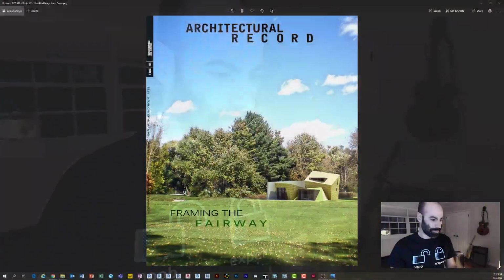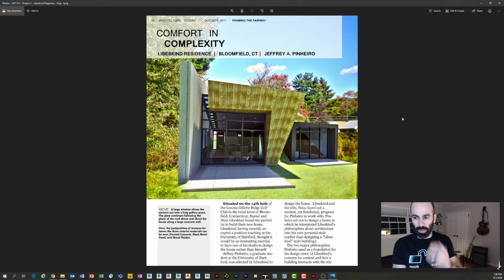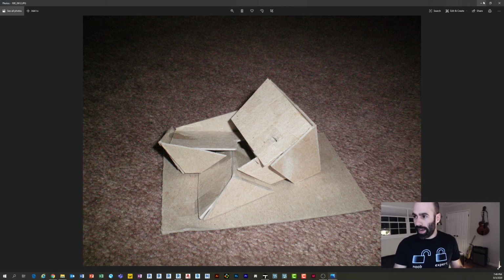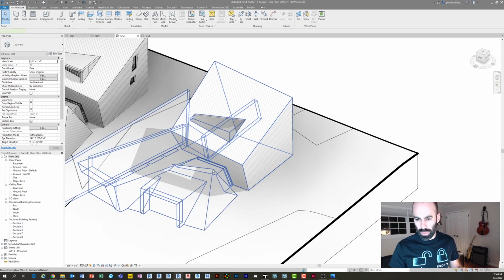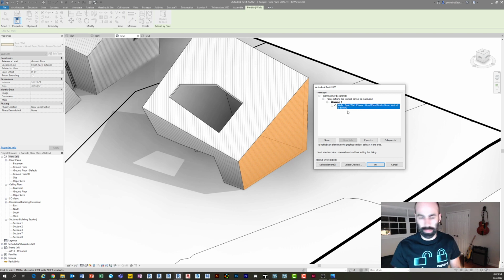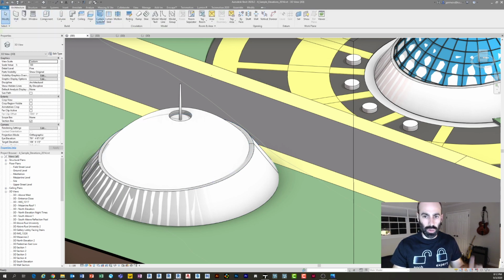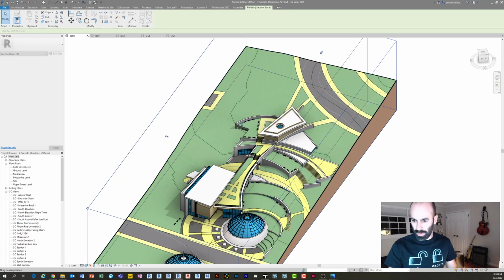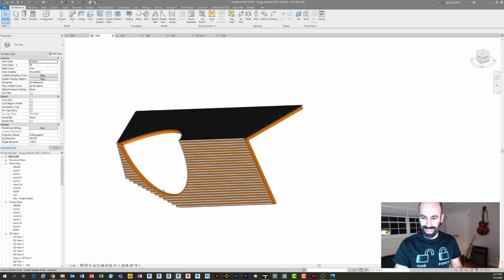Thinking Outside the Box - Don't Let Revit Dictate Your Designs (Episode 22)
Well, school is back in session folks.  Another semester, another round of studio professor's telling you "Revit isn't a design tool" or "Revit is only good for boxes".  On this episode of BIM After Dark Live, I thought it would be fun to break out some of my own studio (and competition) projects that demonstrate how Revit is NOT a restrictive design tool...

Join me as I walk you through how I created complete building models (with plans, sections, elevations, and renderings) out of designs many wouldn't think could be built in Revit.

It's time to stop believing Revit dictates your designs and start using it as the most powerful tool in your toolbox.

TimeStamps
0:00 - Intro
2:16 - Jeff's Projects
8:47 - Framing the Fairway
10:16 - Rendering
12:39 - Structurally Insolated Panels
13:29 - Revit Model of the Project
14:53 - Project Layout
16:36 - Photogrammetry of a Sketch Model
19:06 - Modelling from a Photogrammetric Model
22:52 - Modeling from the Mass
26:10 - Don't Delete the Original Mass
27:05 - Modifying the Model
30:45 - You Can't pick New Host if the Mass gets Deleted
34:17 - Using Voids to make Curtain Panels
35:50 - Viewing the Project in Enscape
39:23 - South Asian Study Center
40:26 - Modelling the Planetarium
47:48 - Generative Facade
50:41 - Guggenheim in Helsinki Competition
53:12 - Layers
54:00 - Set of Reference Lines
57:56 - Sweep Pattern with a Visibility Parameter
58:34 - Cloud Renderings of the Project
59:53 - Modifying the Conceptual Mass
1:03:05 - Outro